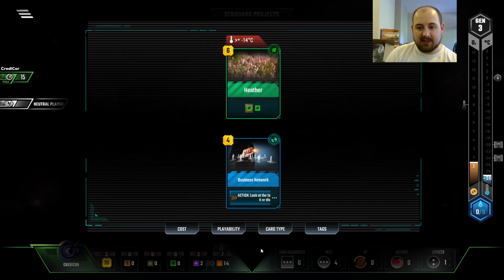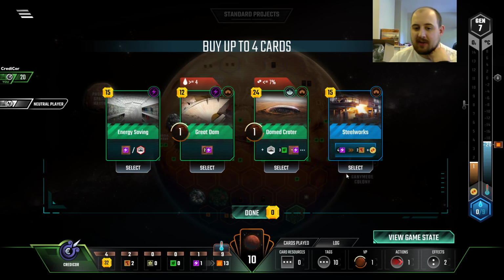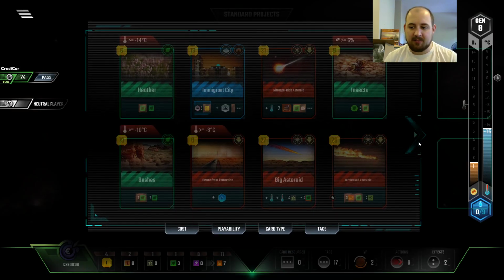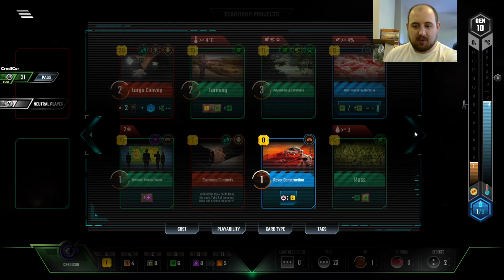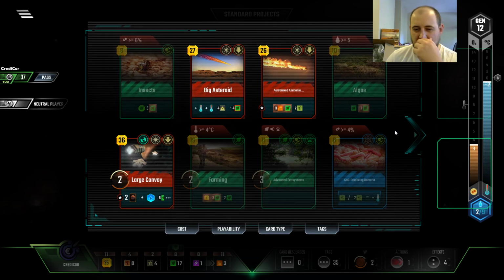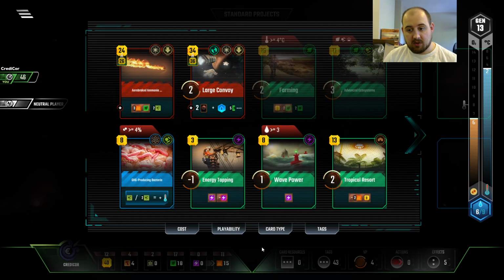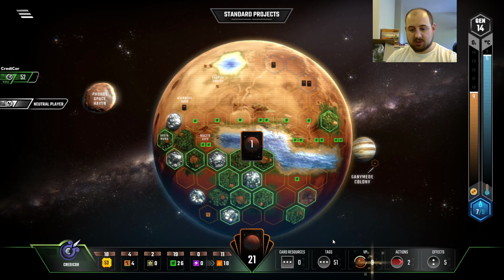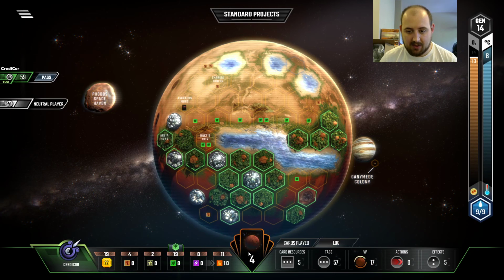TM Season 3 New CPU Who Dis?